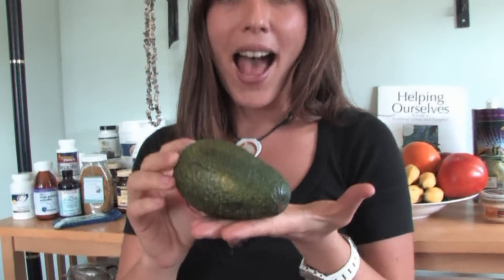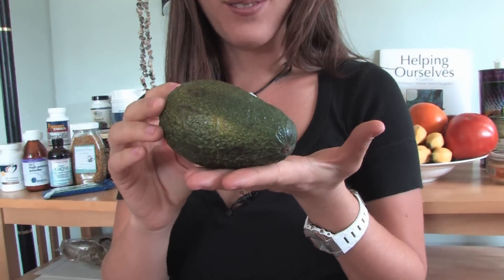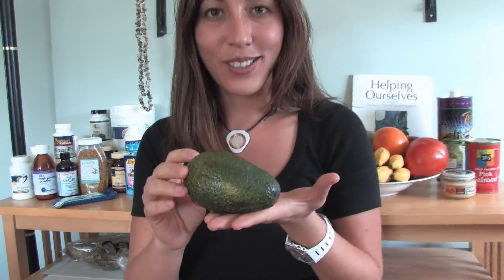Nutrition & Healthy Eating : Foods That Lower Cholesterol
Foods that lower cholesterol are those that contain good cholesterol, known as HDL, which carries the bad cholesterol away from the heart and through the liver. Find foods that raise the good cholesterol in the body with health information from a registered dietitian and licensed nutritionist in this free video on healthy eating.